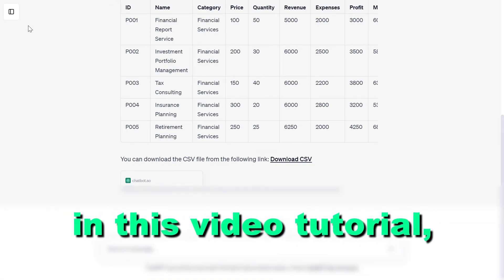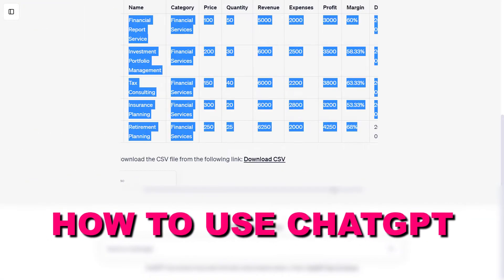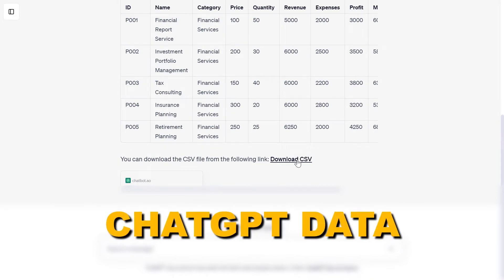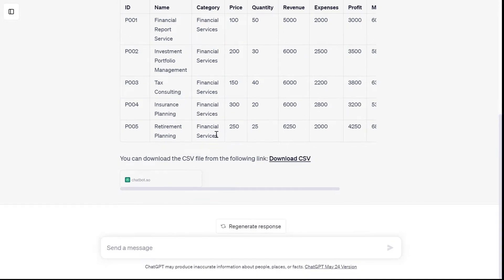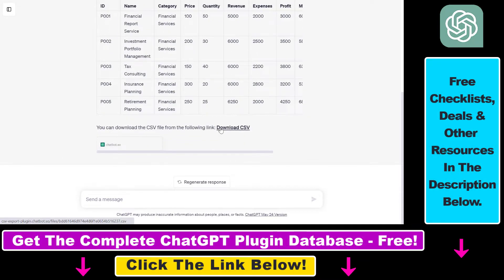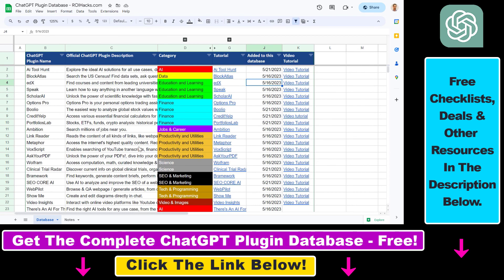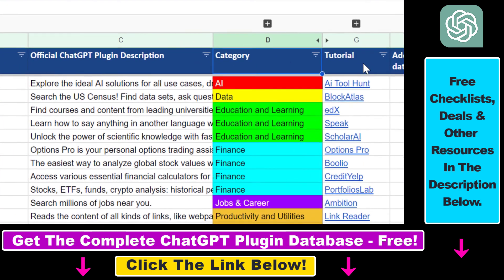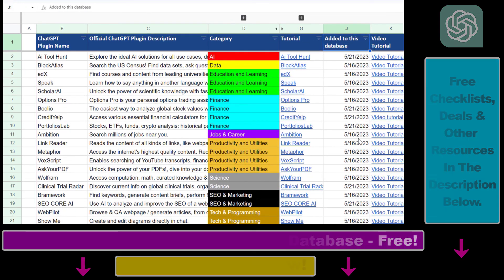How To Export ChatGPT Data To Excel Files?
. - Learn how to export ChatGPT data to excel files.